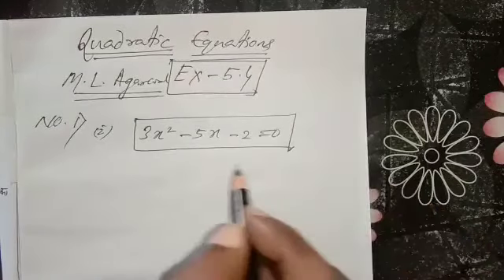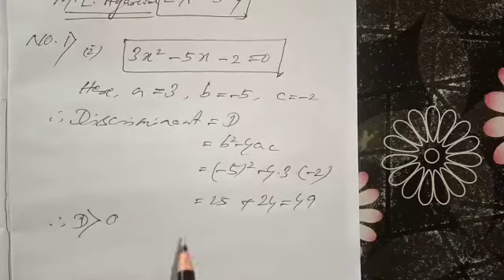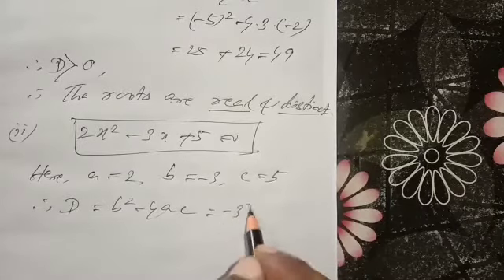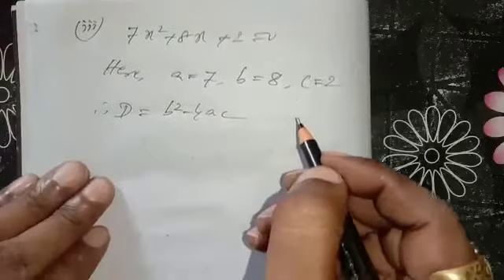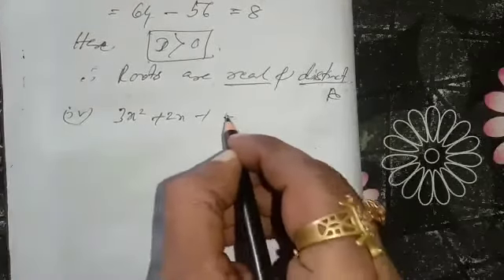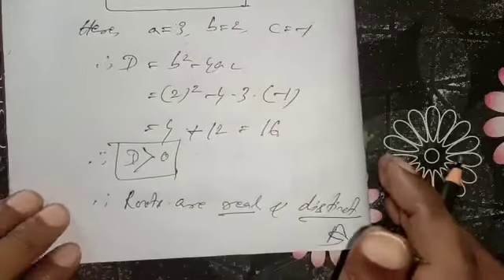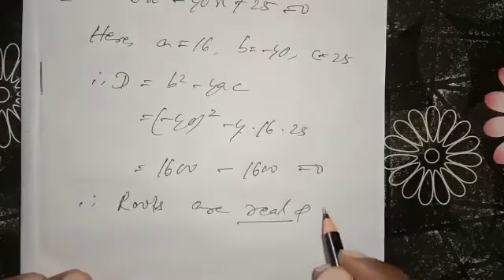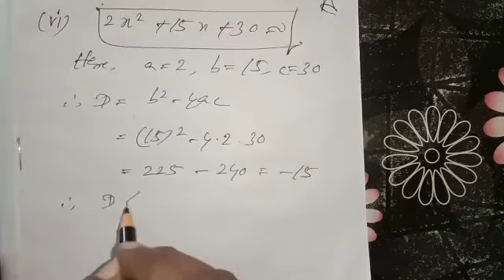Chapter = Quadratic Equations for Class X.